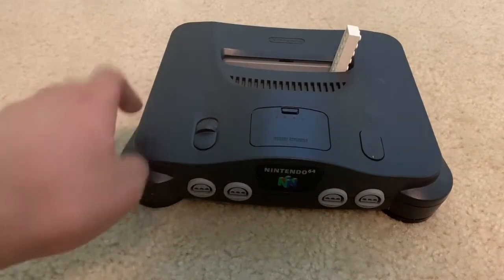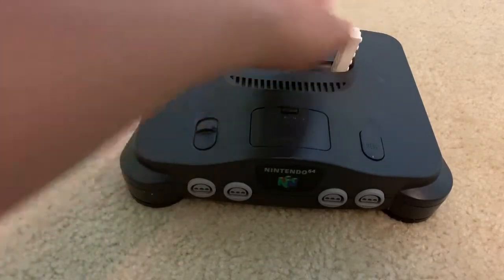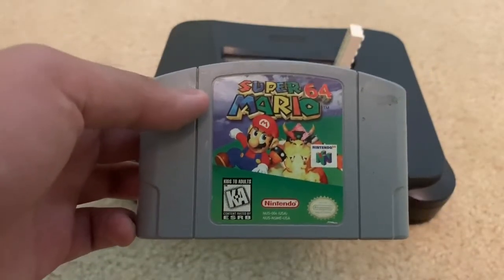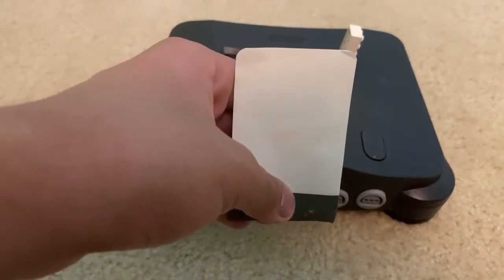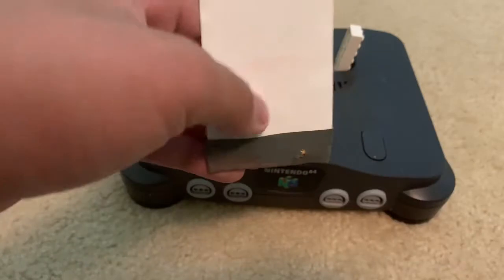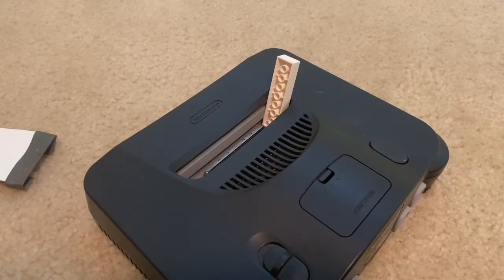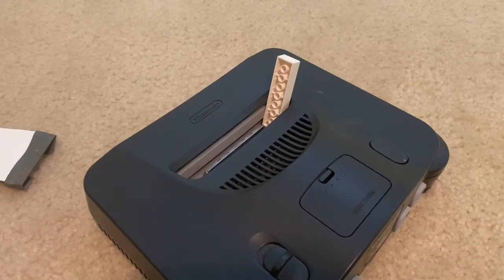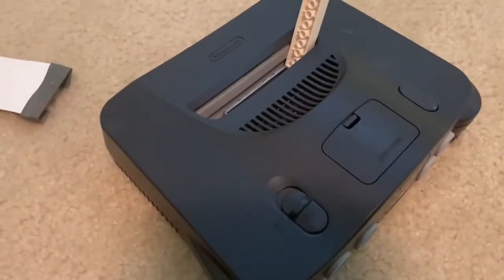FIRST-EVER KDG EXPERIMENT | Cleaning an N64 Cartridge Slot - The Start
After I got my used Nintendo 64 at a now-closed video game store in Tampa, I had difficulties with it since it wouldn’t recognize a game cartridge. When I tried to play a game nothing would show up on the TV, so I would clean the pins in the cartridge slot with a Q-tip and rubbing alcohol, but it was only a temporary solution, and once the alcohol has dried up, it wouldn’t take long before the console stopped working. I was hoping to find a more permanent solution, and for the first KDG experiment, I took it a step further and used a plastic card and sandpaper to sand down those pins in the cartridge slot, and after a couple of minutes of sanding, the console worked again. Now I just have to do a one-week experiment to see if the fix will last long. In fact, this experiment will be done by testing the N64 multiple times every day for a week, and this is just the first day.